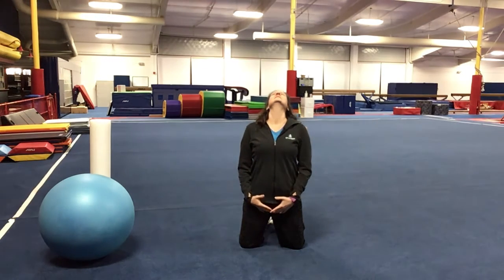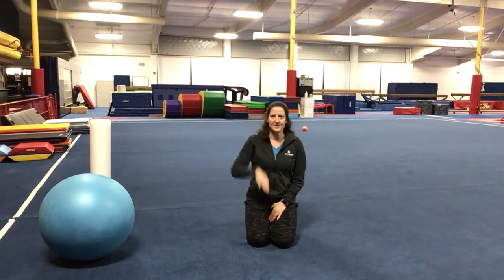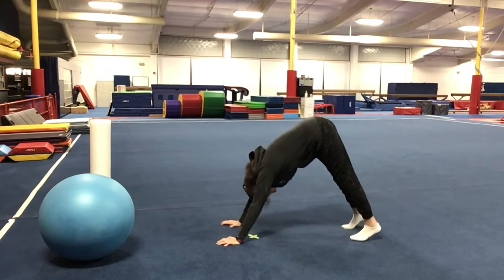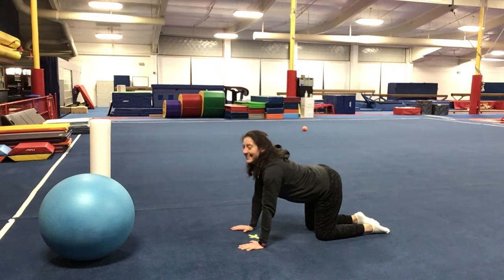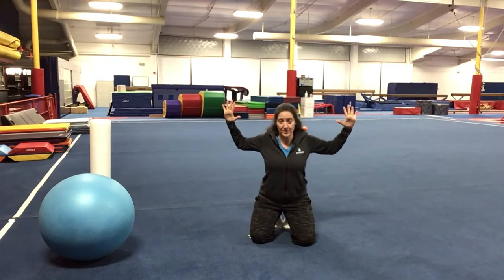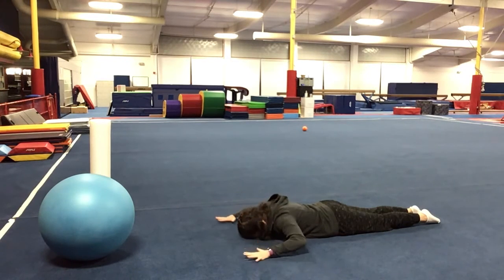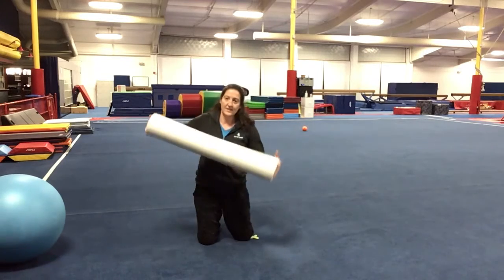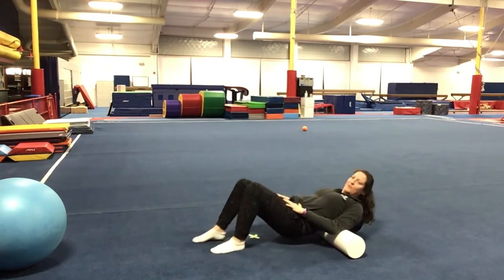Tips To Counteract Tech Neck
Stretches and movements to counteract tech neck and improve posture with Coach Kerry. This is critical for children and adults. Everyone can benefit from improved posture.